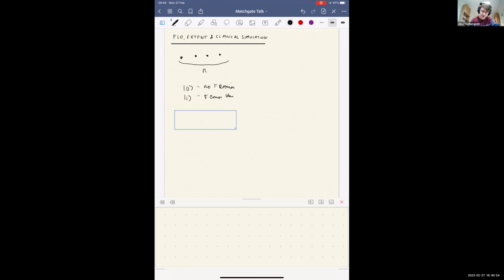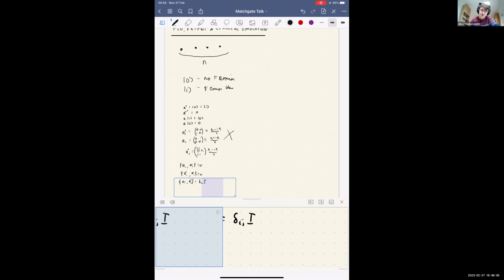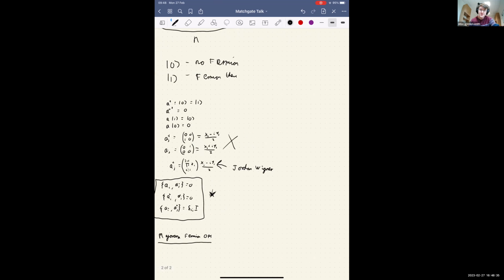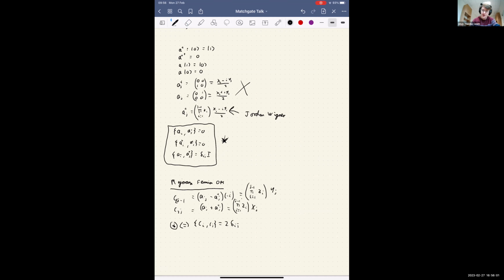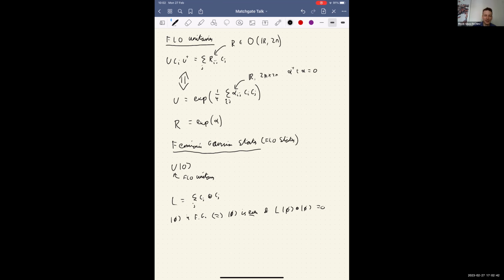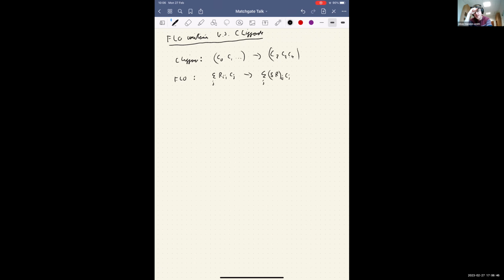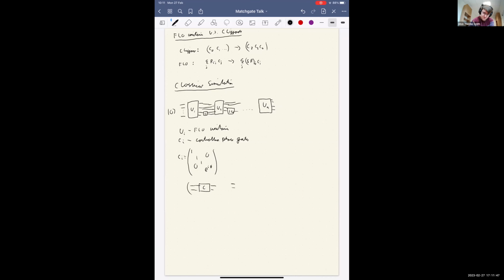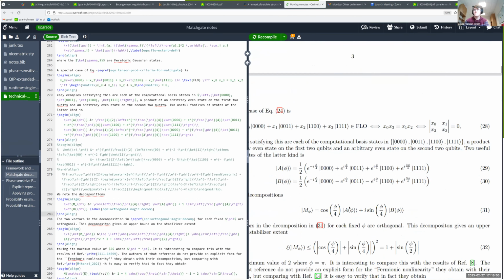Oliver Reardon-Smith: Classical simulation of quantum circuits using fermionic linear optics theory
and for the magic states Oliver refers to this paper during the presentation